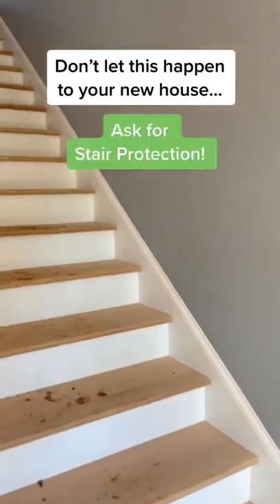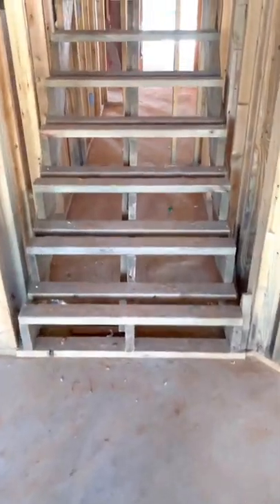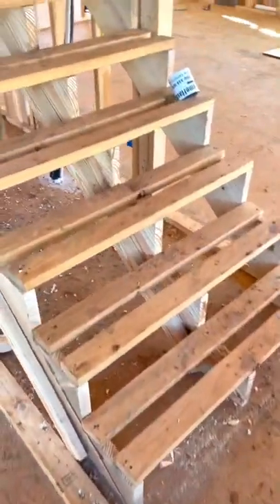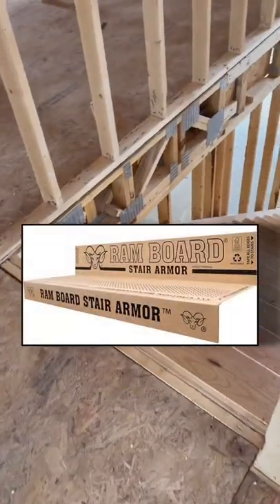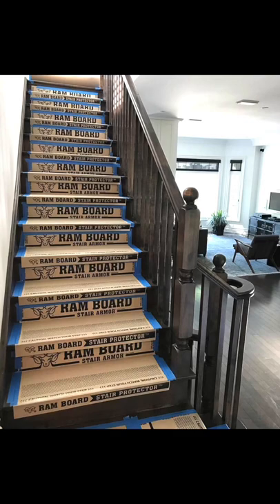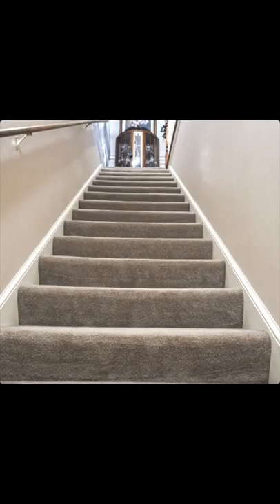Don't less this happen to your new house... 😬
Most stairs in new construction end up damaged from contractors finishing the rest of the house. It's a misconception that stair treads are installed last. hardwood stairs can be installed before much of the house is completed and they need to be protected. Products like Ram Board are great for protecting the stairs during new home construction.